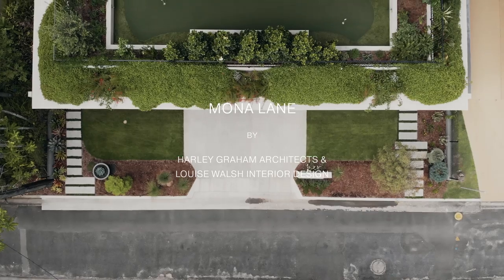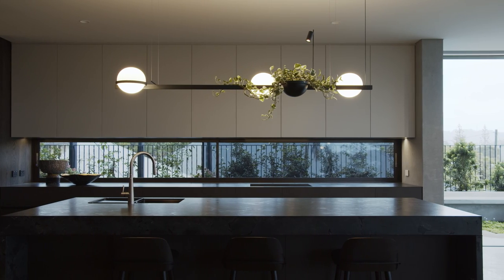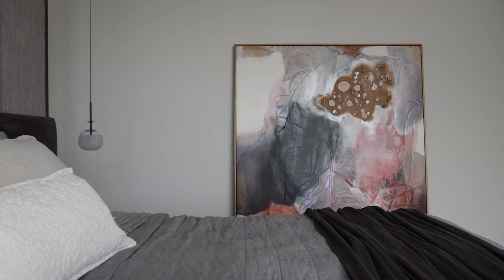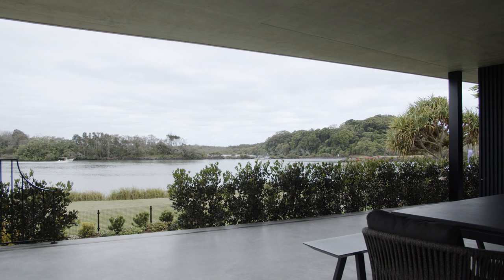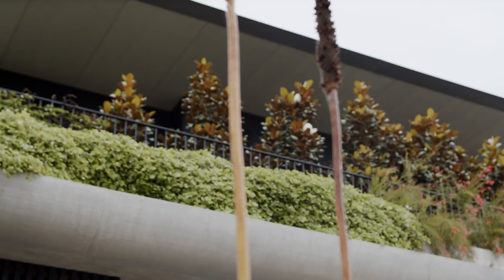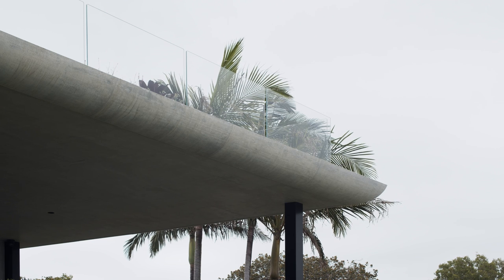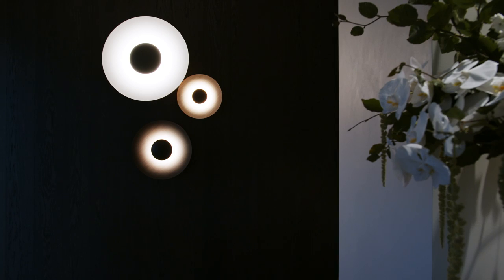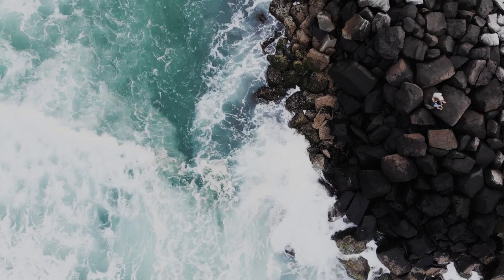The Journey of Building and Designing a Concrete Home (House Tour)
Mona Lane, designed by Harley Graham Architects, with interiors by Louise Walsh, is a concrete home that seemingly disappears among the stunning coastal surroundings of the New South Wales Northern Rivers region.

When the owners of Mona Lane moved to the costal landscape of Brunswick Heads from the countryside they sought out Harley Graham and his team to custom design a forever home that facilitated a feeling of elevated living outside.

Comprising of three large residential apartments designed to combine into one central home, Mona Lane is an impressively large concrete home designed for the occupants to fully embrace the picturesque coastal landscape of the New South Wales Northern Rivers Region.

The architectural intentions by Harley Graham and his team focused on making this large monolithic concrete structure disappear. In doing so the design team utilised dark timber cladding that envelopes the floor plates in vegetation, thus concealing the bulk of the home and providing amenity to the interior spaces which also feature polished concrete throughout.

The clients requested a muted monochromatic palette for the interior that was in keeping with the concrete texture that dominates the exterior. In keeping with the overall design brief to provide elevated living outside, interior designer Louise Walsh and her team custom designed an interior that sits calmly against the strong architecture and combines nicely with the stunning views to the landscape beyond.

With such vast amounts of concrete required for the overall designing and building on Mona Lane, decorative concrete company Geostone Australia worked extensively with the design team to provide the robust textural materiality found only in the correct application of concrete finishes. Comprising of locally sourced materials from the Northern Rivers region, Geostone’s polished concrete floors feature extensively throughout the internal spaces of the house, giving the architect and interior designer the perfect canvas to work upon, and the occupants a practical, yet stylish, finish in their home.

Ultimately this Mona Lane home stands as testament to the benefits of concrete and polished concrete flooring. By combining innovative architecture, with custom interior design and extensive use of concrete, the team behind Mona Lane have created a contemporary home, elevated by its stunning coastal surroundings.

Architecture by Harley Graham Architects.
Interior Design by Louise Walsh.
Film by Nikolas Strugar of Ravens At Odds.
Video Production by The Local Project.
Photography by Anson Smart.